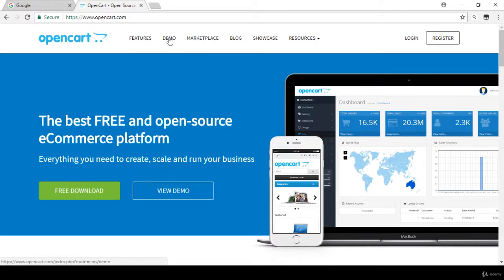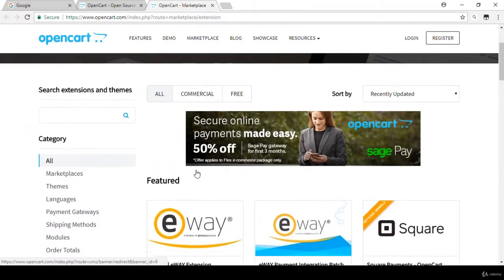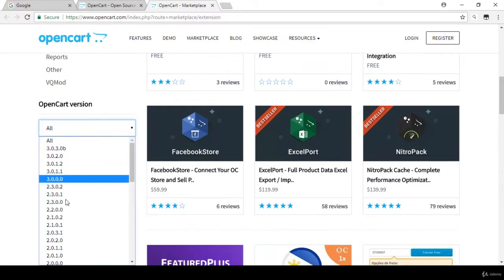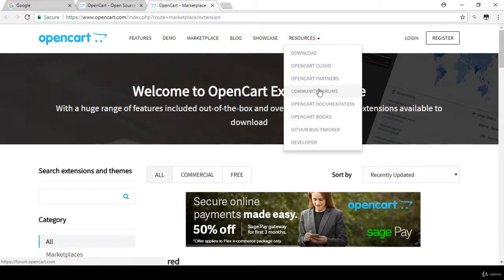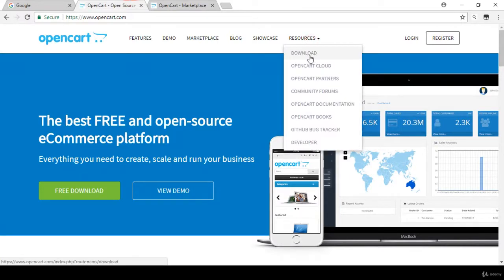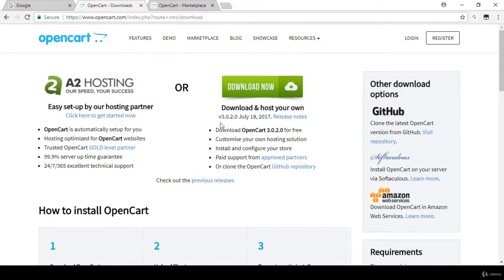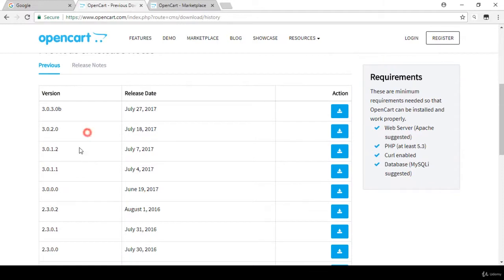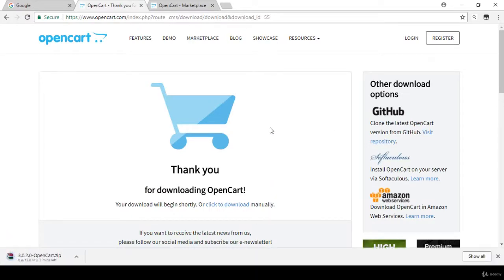Lets Start Where You Can to Download OpenCart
OpenCart 3 - Complete Project Professional Ecommerce Course
In This Complete Course You Will Learn How to Create Professional eCommerce Store Using OpenCart, Become OpenCart Expert